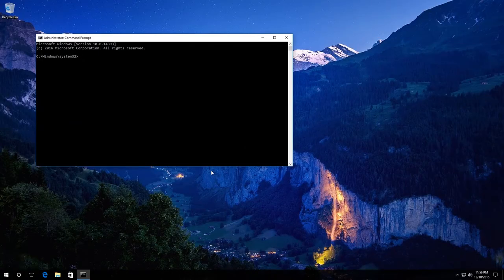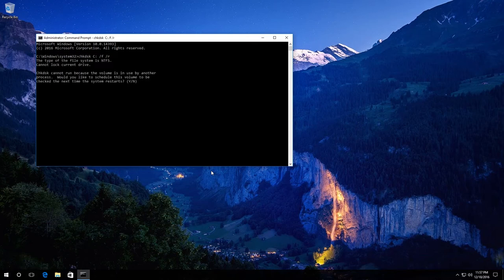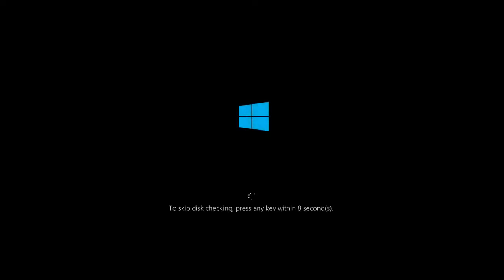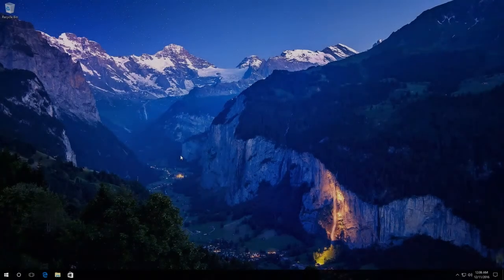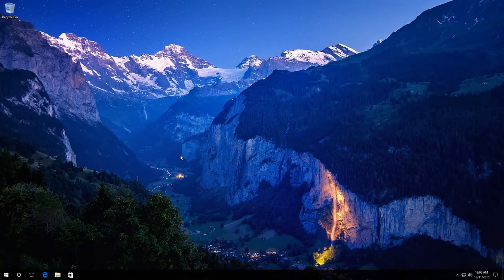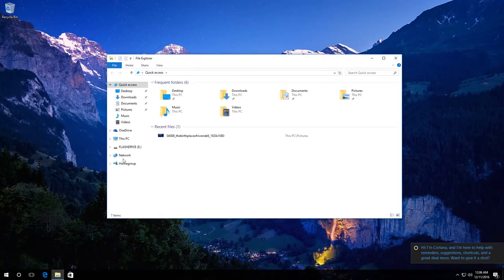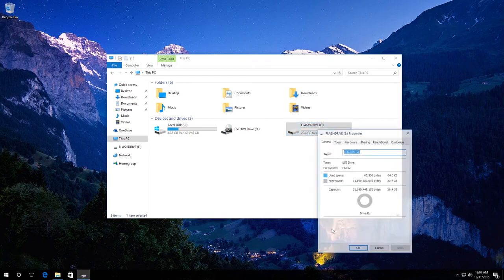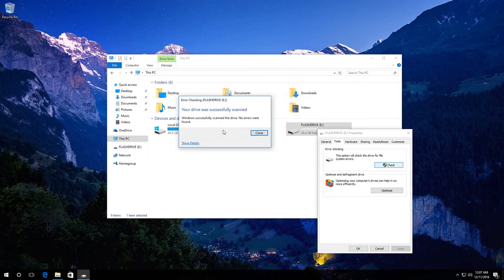Scan Your Hard Disk for Errors, How to fix in Windows 10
Watch how to check your hard disk for errors and correct them in Windows 10. You should do it if you have doubts that your hard disk started working in a wrong way.

Contents:
0:00 - Intro;
0:25 - System disk scan
2:23 - Checking an external drive, memory card, or USB drive

For example, the computer is slow to start or shut down, there are sudden system restarts, freezing when it works with files and so on. You don’t have to install any other programs - all you need is already in your system.

To scan the system disk for errors and fix them (in a Windows operating system) you should execute the command chkdsk in the command prompt started as administrator. The command chkdsk works only with disks formatted in an NTFS or FAT32 system.

To do it, right-click on the Start menu and click on Command Prompt (Administrator). Then enter the command chksk and the drive letter for the disk you want to check for errors (in my case, that is disk C). Then you should enter the parameter /f which makes errors to be fixed automatically, and the parameter /r which checks damaged sectors and tries to recover information. Press Enter.

As we are checking a hard disk currently used by the system, we get this message: “Cannot lock the current drive. Chkdsk cannot run because the volume is in used by another process.”

Type Y, press Enter and see this message: “This volume will be checked the next time the system restarts.” After that, go to the Start menu and restart the PC.
Don’t touch anything on your keyboard, and now you can see this in the next window: "Scanning and repairing drive (C:) ". It means that the command chkdsk is working and you should just wait for the process to be completed. Scanning and correcting errors can take up quite a long time. After the process is over, you will see statistics on the scanned data, found errors and damaged sectors.

To check an external disk, a memory card or a USB drive you can use a Windows utility. To do it, go to This PC, right-click on the necessary disk (in my case, this is disk E) and select Properties. In the Tools tab, click on Check. In my case, Windows 10 tells me a disk scan is not required, but you can force such check by clicking on Scan and repair drive. Do it and wait until the scanning is over. In my case, Windows has found no errors. Also, you can use the command chkdsk to check an external disk, a memory card or a USB drive. When you do it, these drives are not used by the system, so you won’t have to restart the PC.